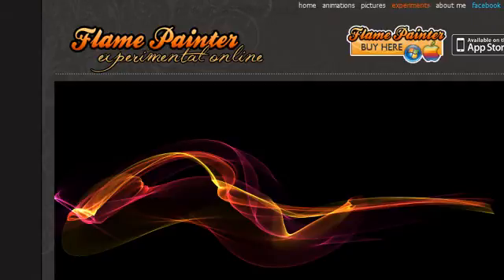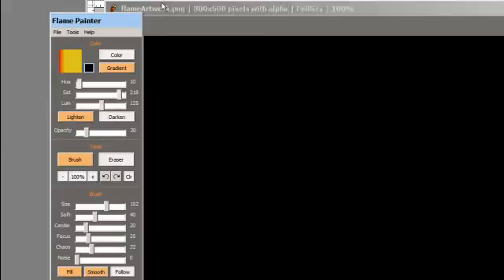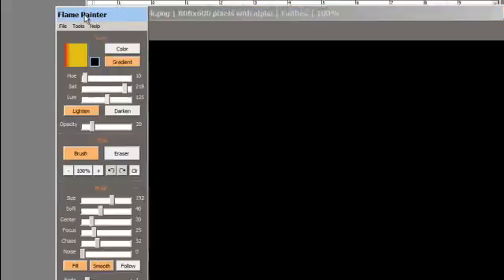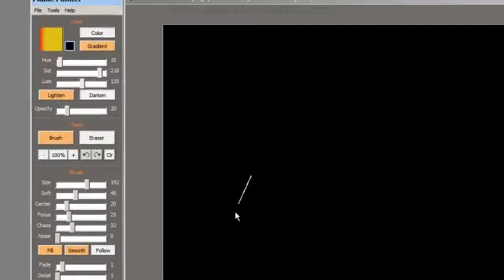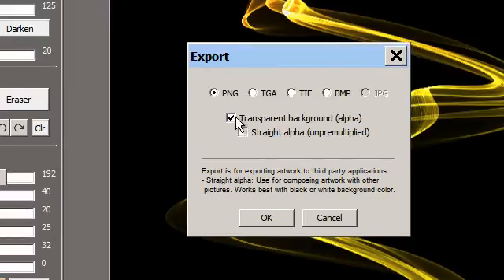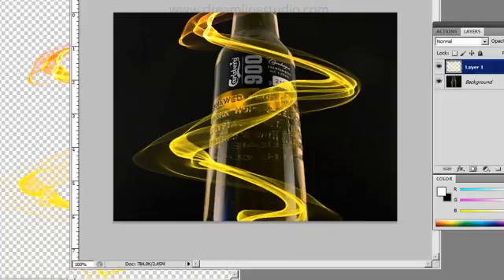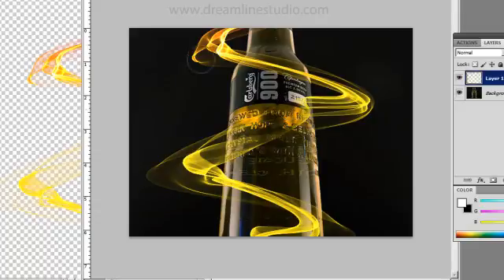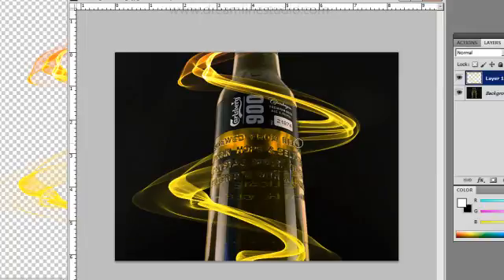Create Light Streaks in Photos (Photoshop & Flame Painter)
Flame painter creates beautiful light streaks for your images. I will show you what Flame Painter is what about and a short tutorial on how to implement these light streaks into your designs.